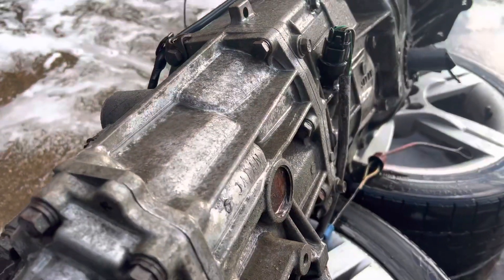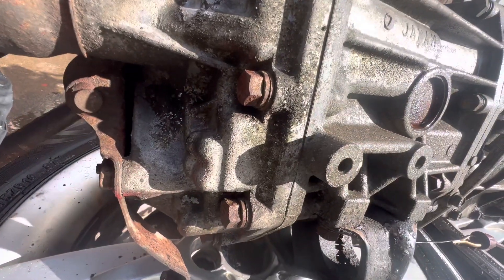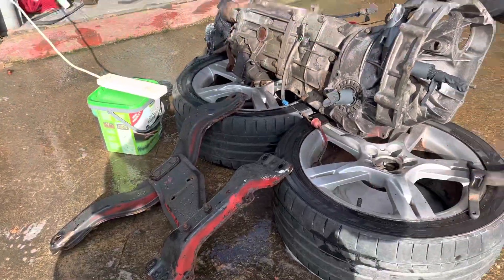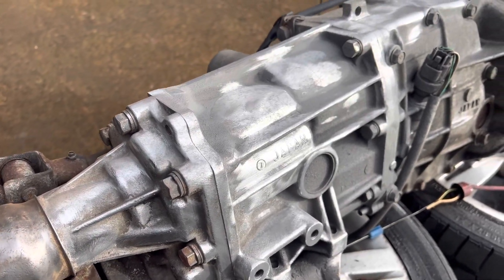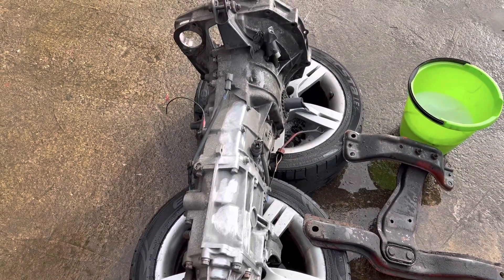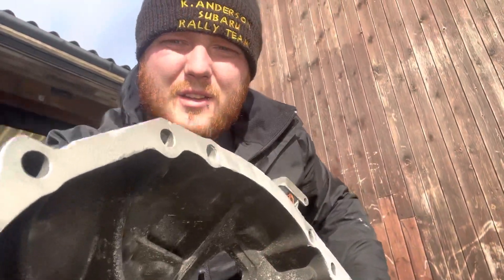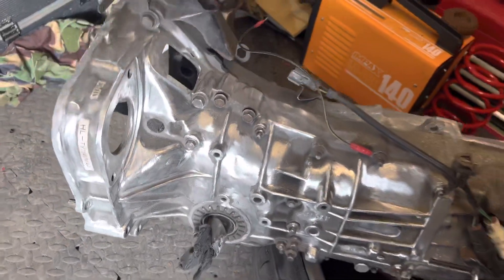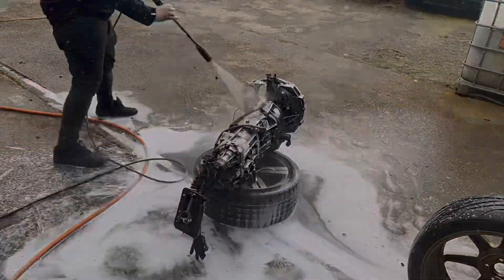Clean and preparing the gearbox for paint | Subaru rally build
Cleaning a preparing a 5 speed gearbox for high temperature paint, this is being done to try and keep temperatures down inside the cabin

Snow foam tool
Orange snow foam